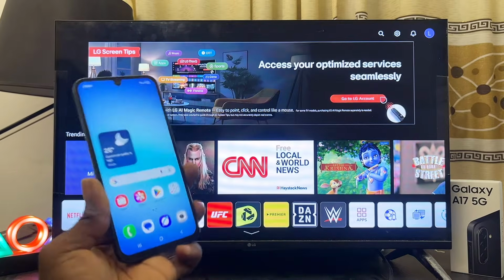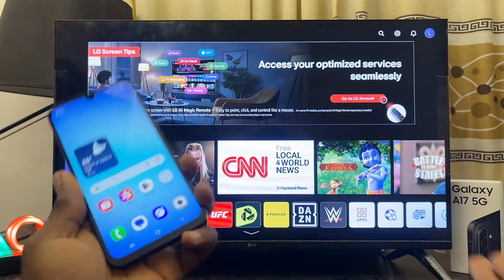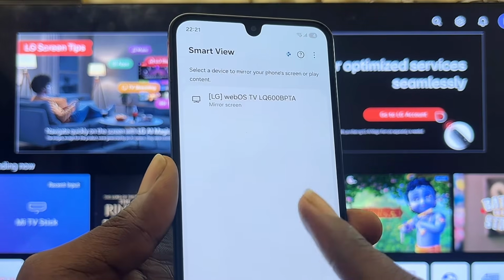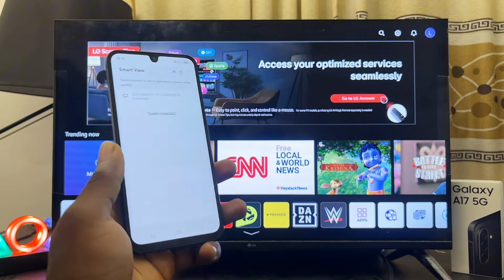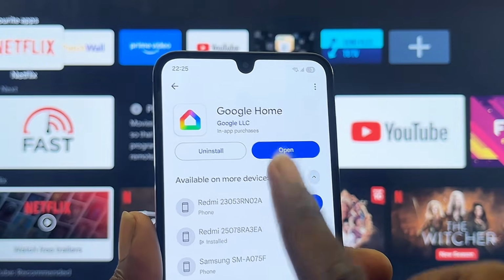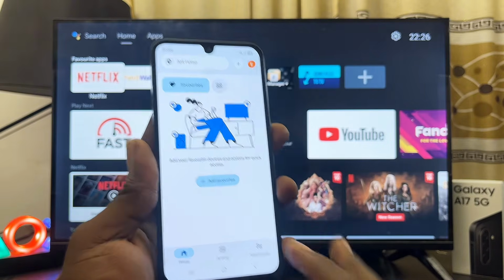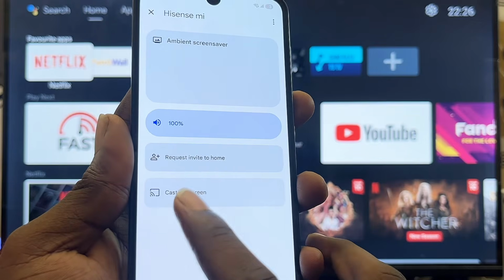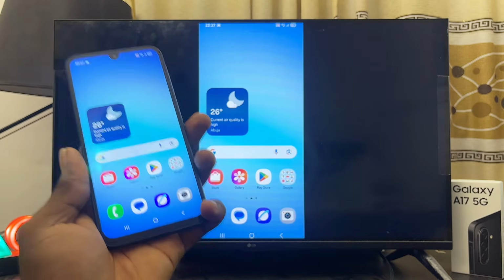How to Screen Mirror Samsung Galaxy A17 5G to Any TV!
In this video, I’m going to show you two simple and effective ways to screen mirror your Samsung Galaxy A17 5G to any TV. If you’ve been trying to cast your Samsung Galaxy A17 5G screen and you’re not sure which method works for your TV, this guide will help you mirror your phone easily. I’ll start by showing you how to use the Smart View feature to screen mirror your Samsung Galaxy A17 5G to non-Android TVs like Samsung TV, Hisense Vidaa TV, LG WebOS TV, or any other TV that doesn’t run Android or Google TV. After that, I’ll walk you through how to cast or mirror your Samsung Galaxy A17 5G to Android TV or Google TV using the Google Home app, which works perfectly for TVs such as Hisense Android, TCL Android TV, Sony Google TV, Chromecast-enabled TVs, and more. By the end of this tutorial, no matter the TV brand or type you have, you’ll be able to screen mirror your Samsung Galaxy A17 5G quickly, smoothly, and without stress.